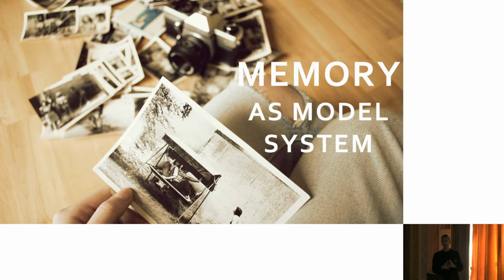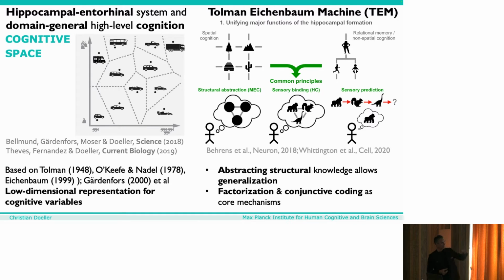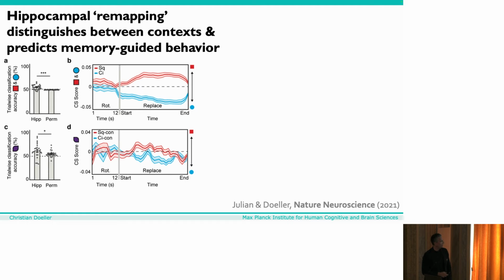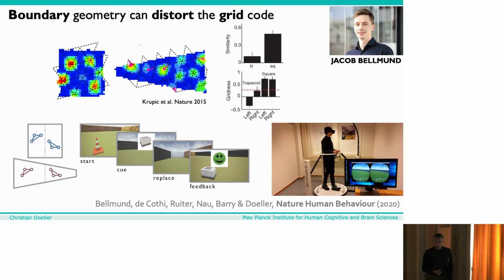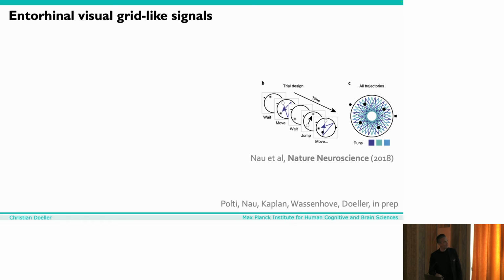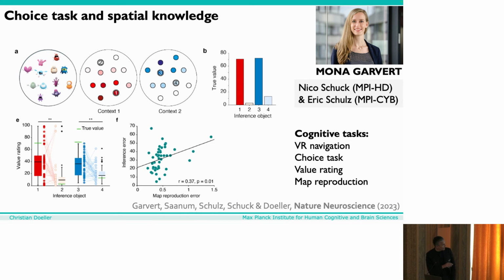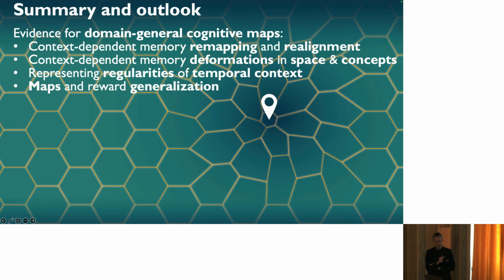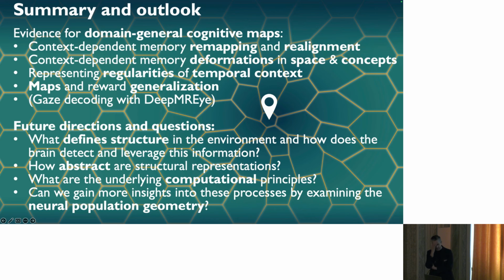Christian Doeller - Structuring experience in cognitive spaces